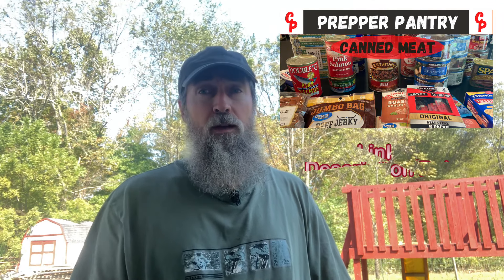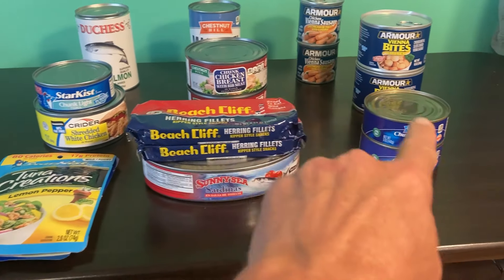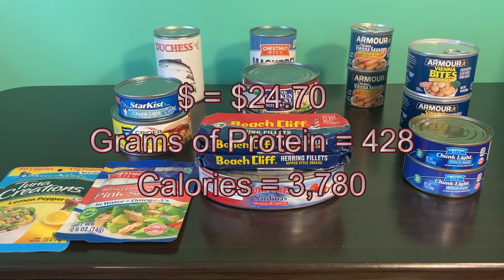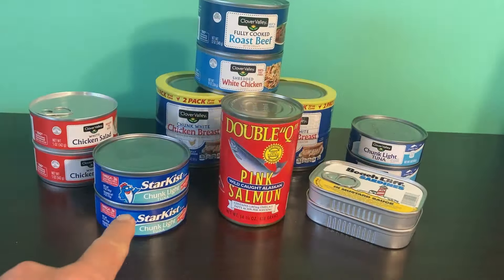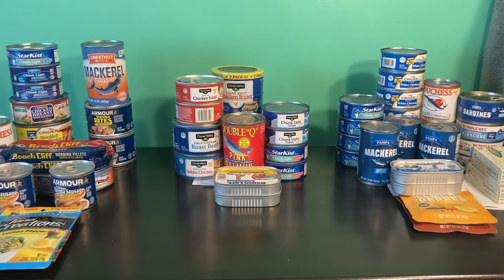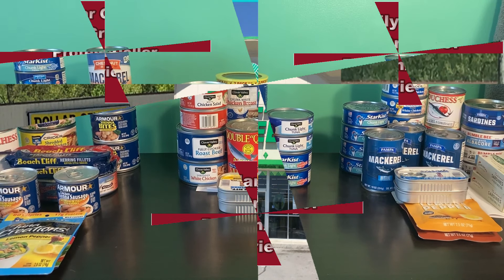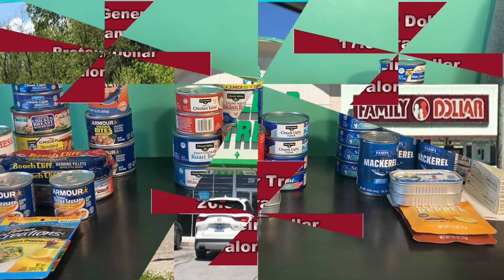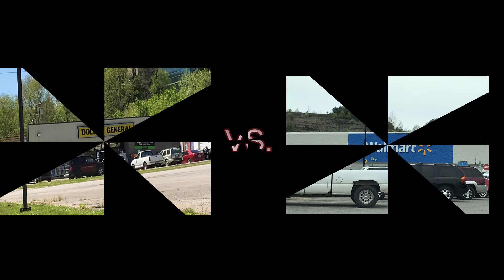Canned Meats For Prepping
Canned Meats for your Prepper Pantry. Where will you get the most value for your Prepper Pantry Canned Meat dollars.
In Canned Meats For Prepping we will figure this out in regards to the popular Dollar Stores.
This video is the third in our series on Canned Meats For Prepping.